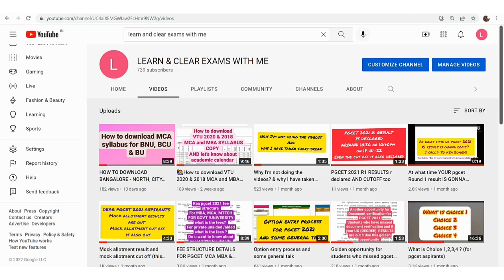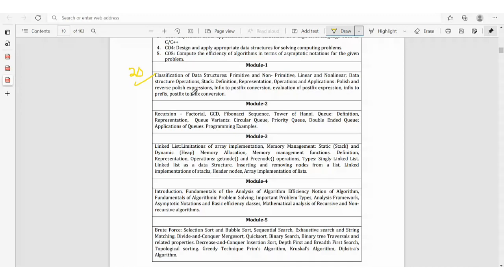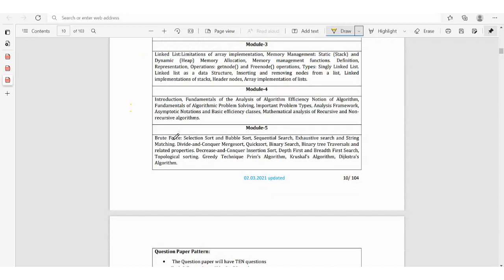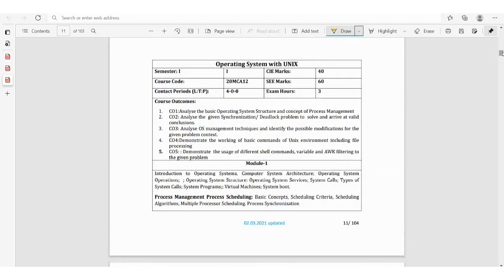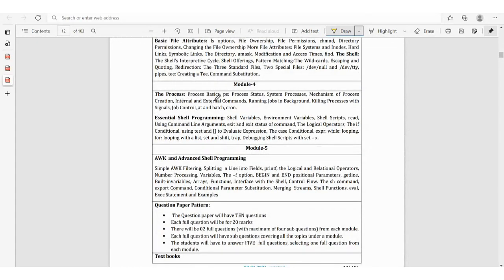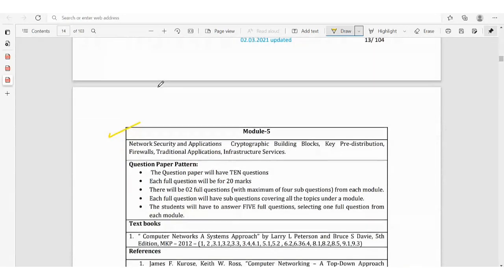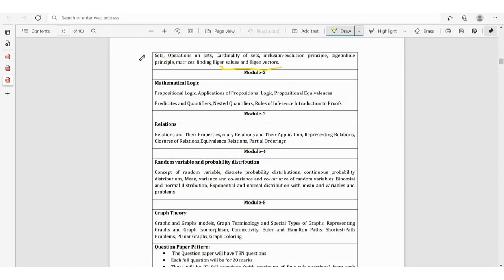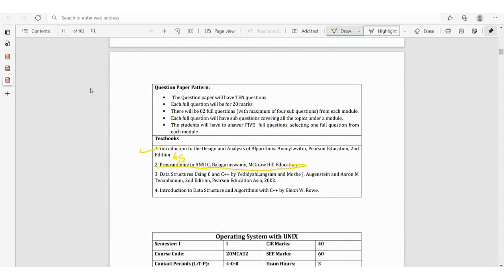MCA VTU 1ST SEMESTER syllabus explanation & which subject is easy or difficult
Hello everyone

👍In this I had explained about vtu 1st semester MCA syllabus copy contents (in detail)
👍Also about my strategy to prepare for exam
👍Do you want to know which module is easy or difficult?
👍Do watch d video completely